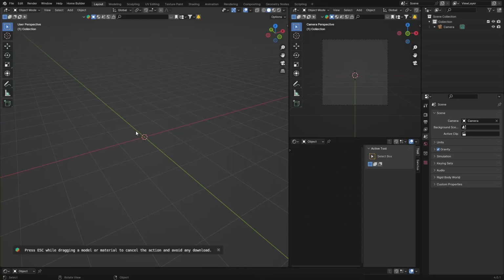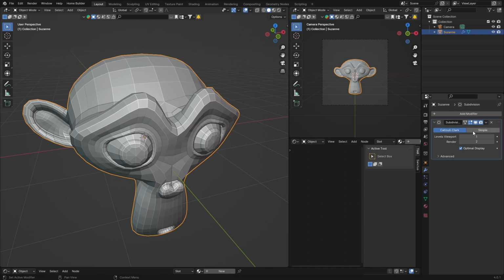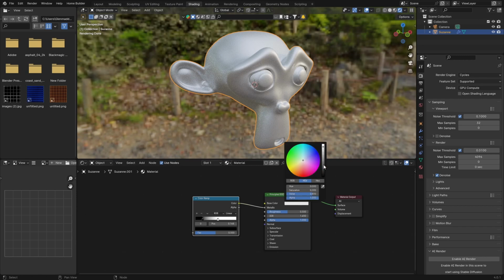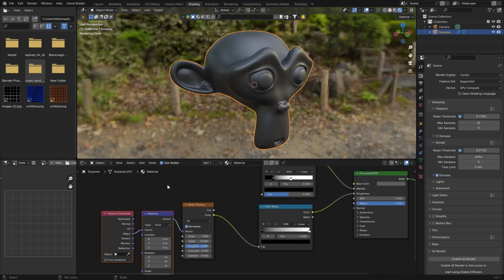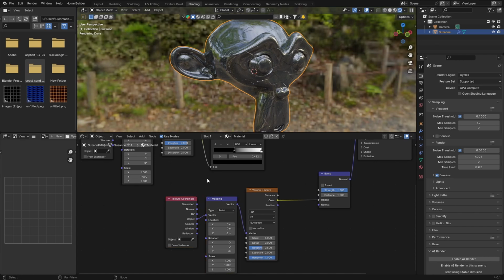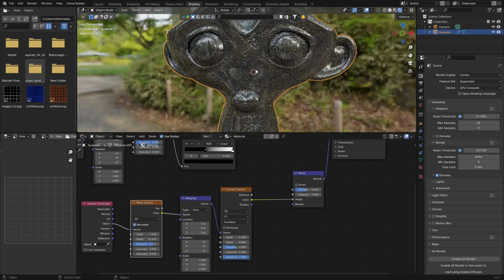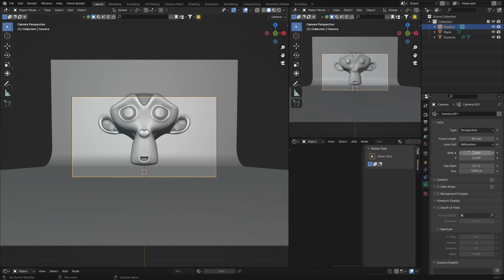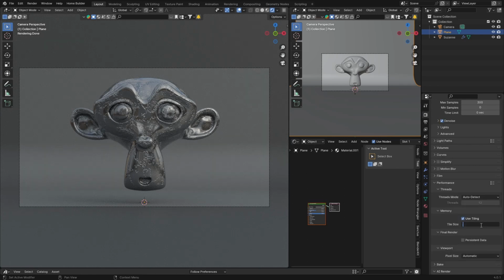Realistic Metal Material in Blender